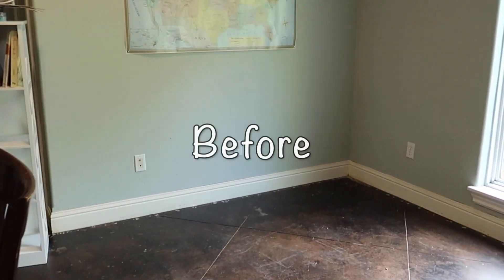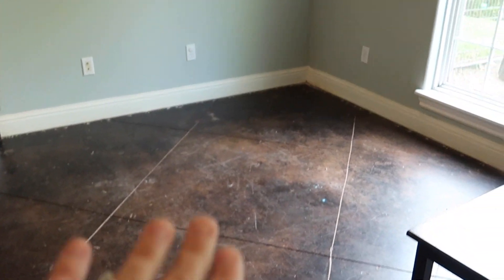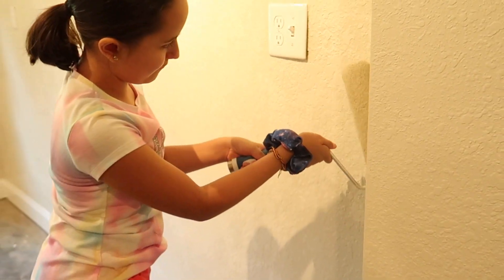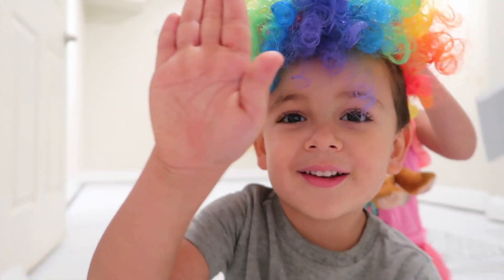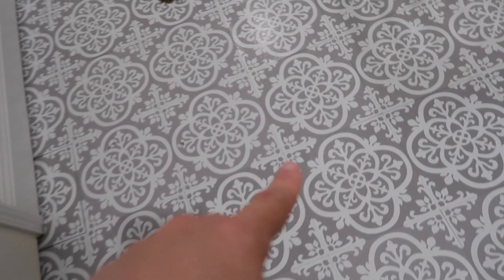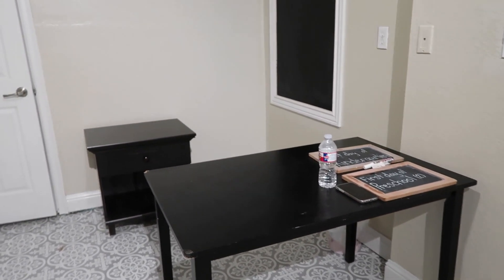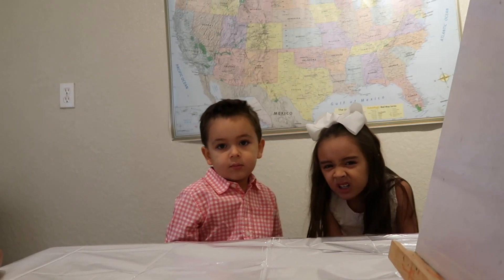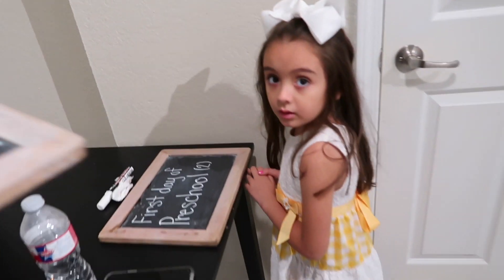Homeschool Room Remodel | Room Tour | First Day of School *2020*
Our homeschool room remodel was quite an adventure and had a few hiccups along the way, but overall we are so very happy and grateful for our humble homeschool room. I was really shooting for a minimal yet practical homeschool study and I think we accomplished it! Enjoy! *Note*- I am not a professional remodeler but this was done with love and as a family.